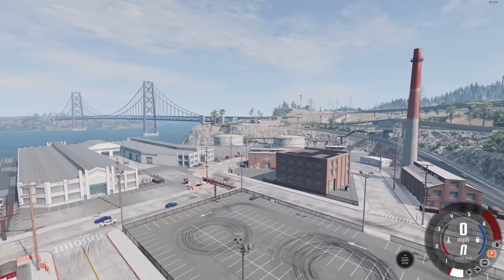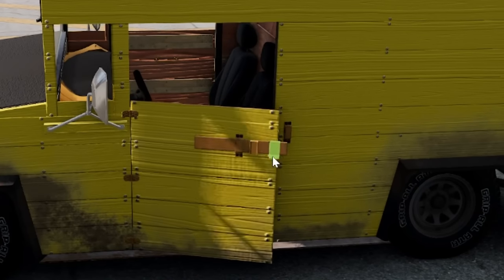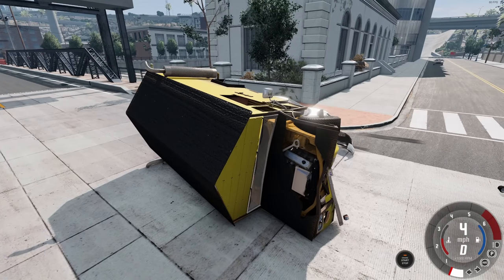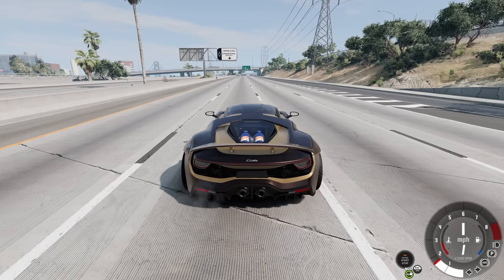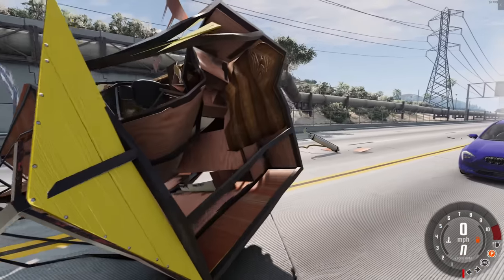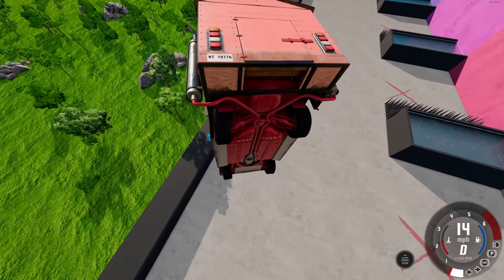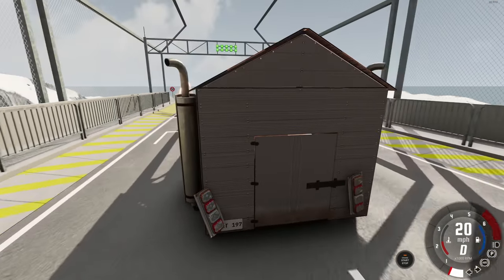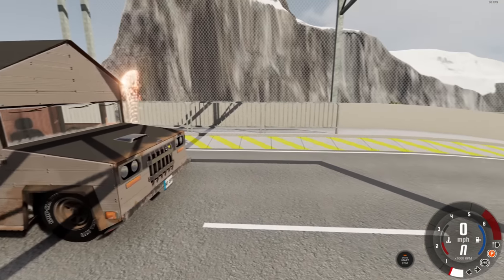A REVOLUTION In BeamNG Mods...The Shed Car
Shed is love, Shed is life.